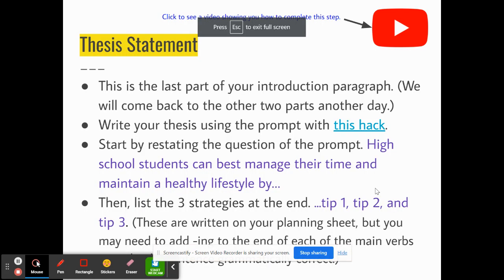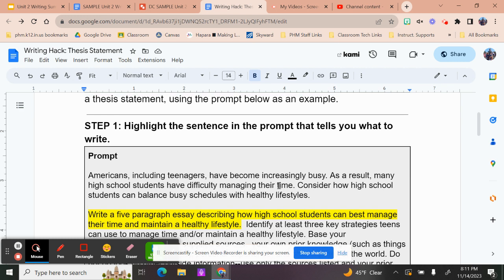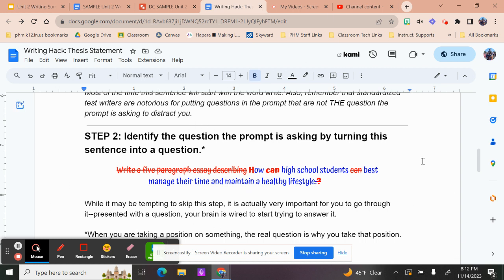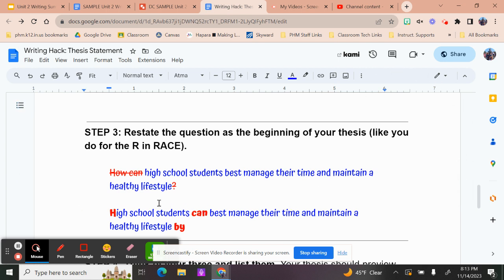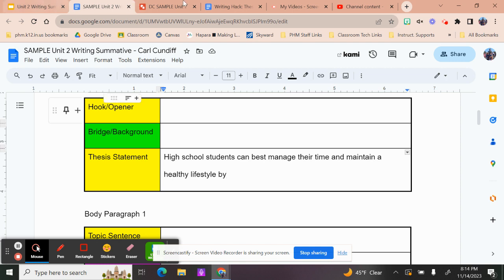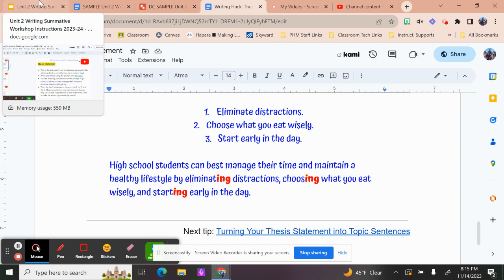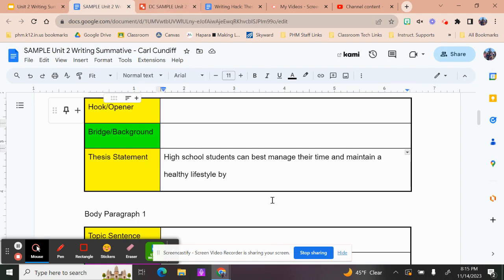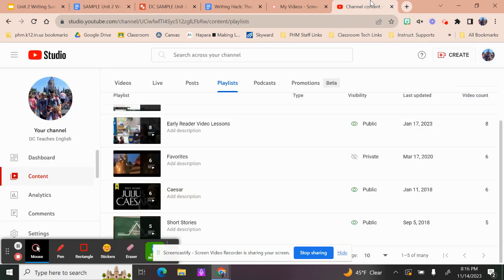U2WS: Thesis Statement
a demonstration of how to write the thesis statement for the Unit 2 Writing Summative